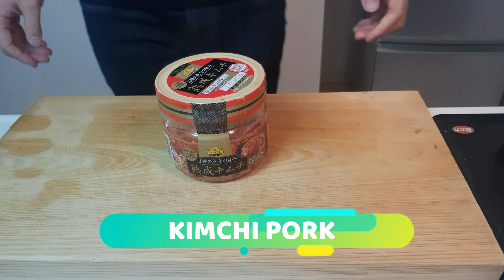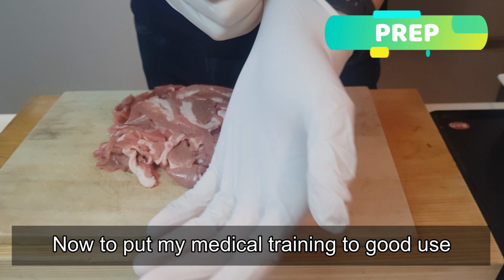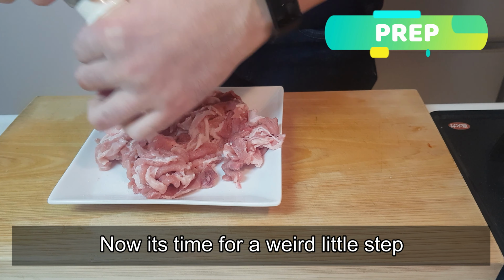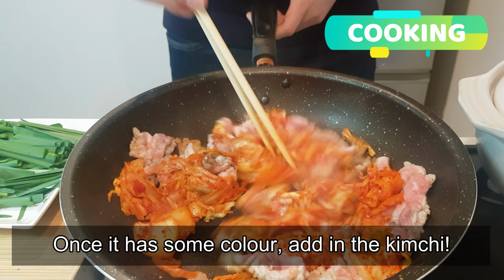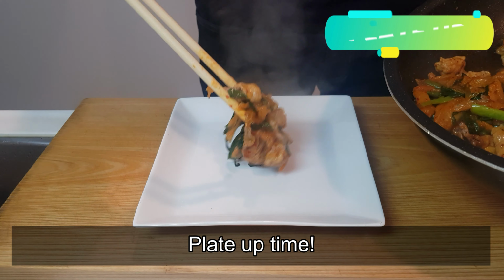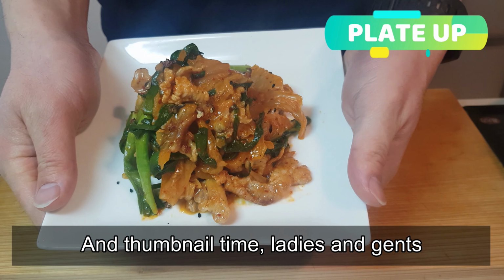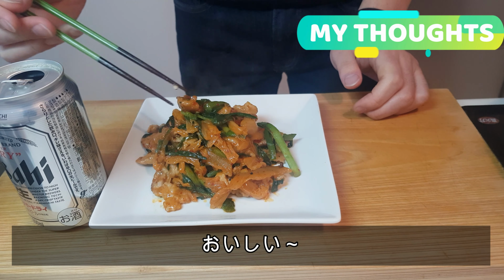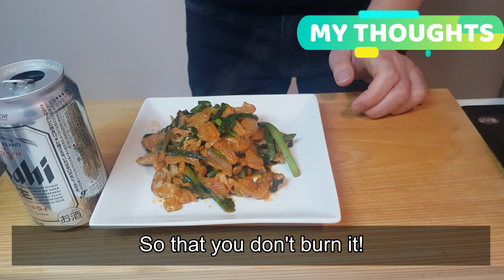JAPANESE Kimchi Pork Recipe: FOOLPROOF?!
Tonight's menu is a super simple, anyone-can-make, dish, Kimchi Pork or Buta Kimchi in Japanese. Japan has a less spicy version of kimchi than Korea - because we can't handle the heat! But its a enough spice to give everything a nice kick! This pork recipe is almost 4 ingredients and is really fast. Just fry up everything together and don't burn it are the only to things you need to do! I hope you can have a go at this classic dish - maybe pair it with a Japanese beer or two!

INGREDIENTS
150g~200g Pork (I used pork cut offs)
2g Salt
1 Heaping Tbs Starch
Small Amount of Pepper
150g Kimchi (about the same amount as the meat)
2-3 Stalks of Nira (Chinese Chive)
1 Tbs Sesame Oil
2 Mentsuyu (Japanese Noodle Soup Base)
Szechwan Pepper and Sesame seeds for Garnish